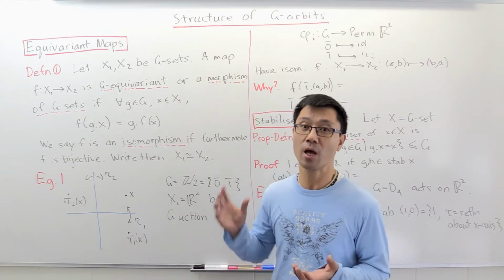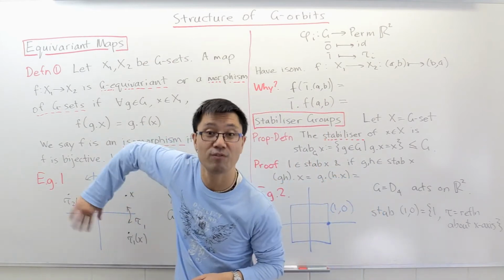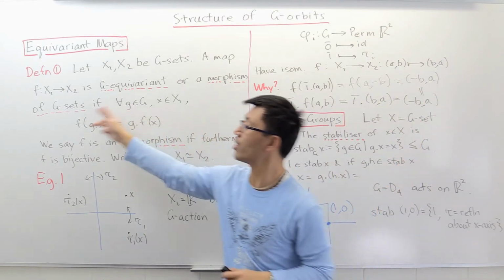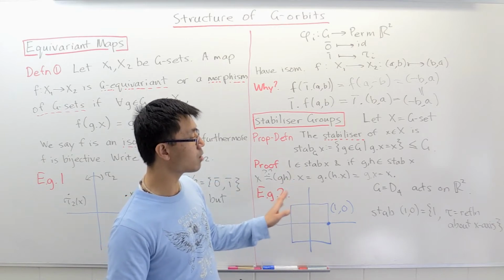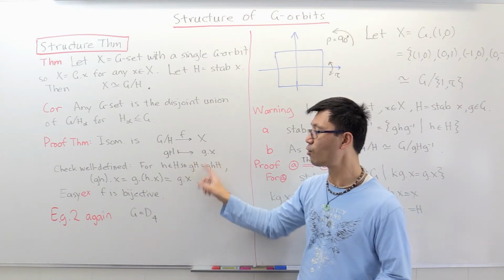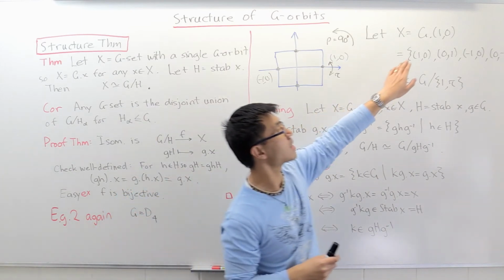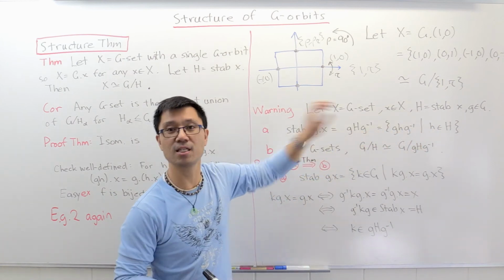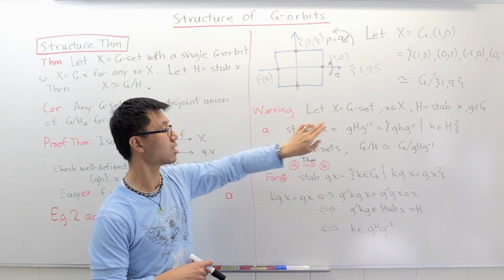The structure of G-orbits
The orbit decomposition theorem shows that any G-set is a disjoint union of G-orbits which can be viewed as the atoms which make up any G-set. In this video, we give a complete description of G-orbits by describing them in terms of the group itself and a subgroup. This largely reduces the study of permutation representations (i.e. symmetry) to group theory itself.